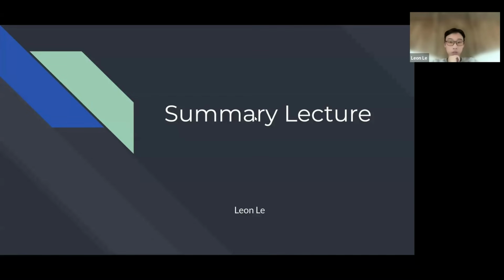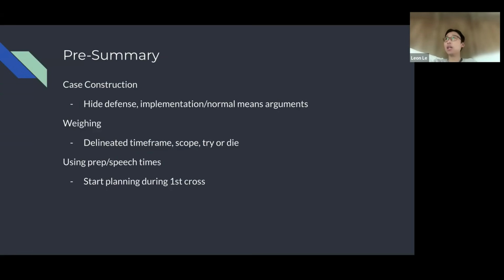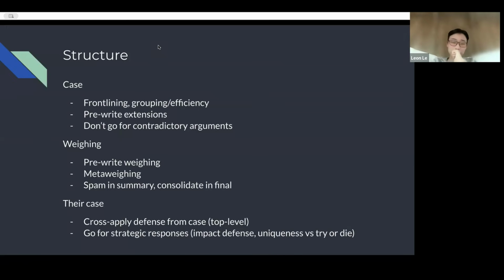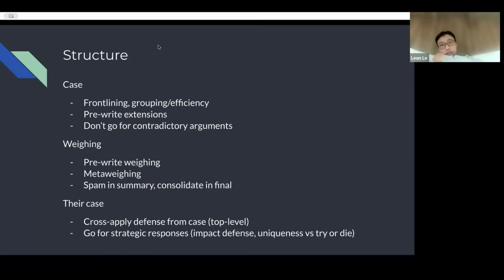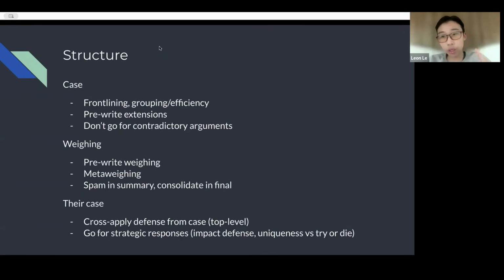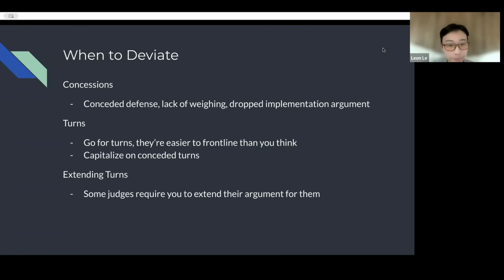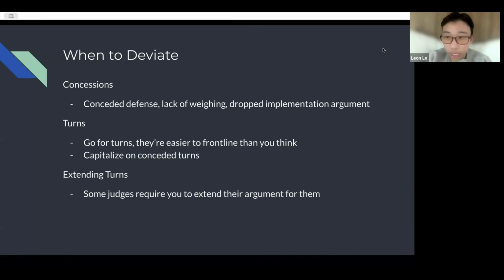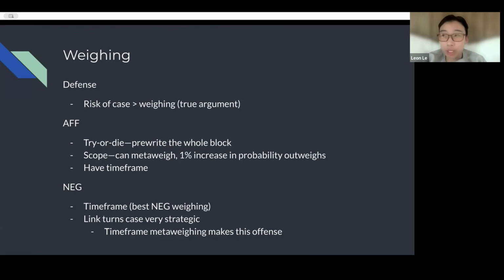Summary Lecture | Leon Le